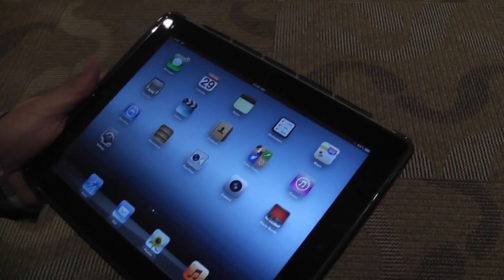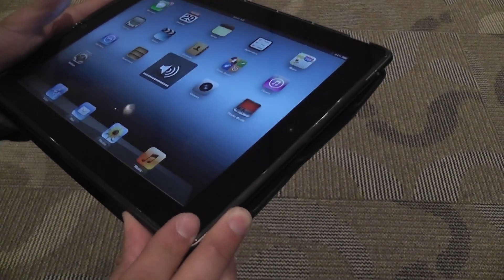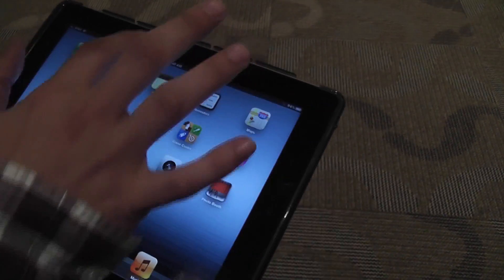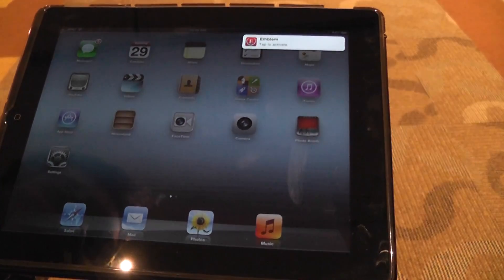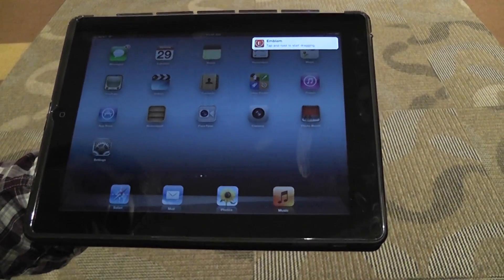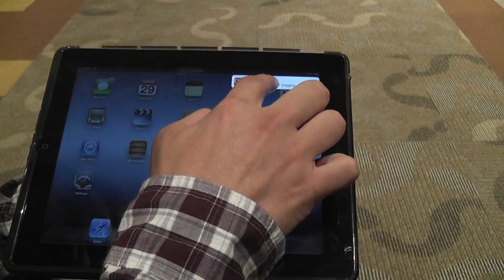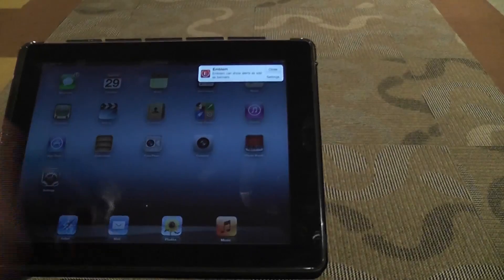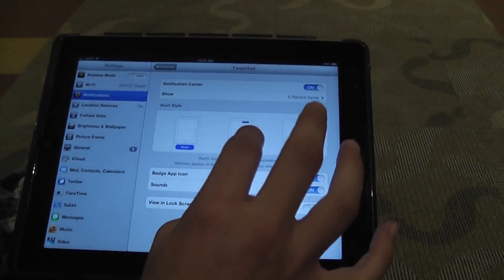Emblem Jailbreak Tweak That Redesigns iPad Notifications - WWJC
Here at JailbreakCon, we've had the chance to see some pretty important people from the jailbreak scene talk about their experience. We just saw a talk from Joshua Tucker, who is responsible for designing some great tweaks on iOS. He demoed some new tweaks that he's been working on, which are already available in Cydia.